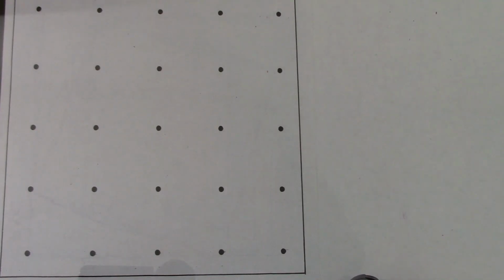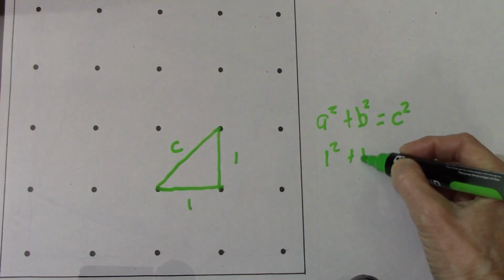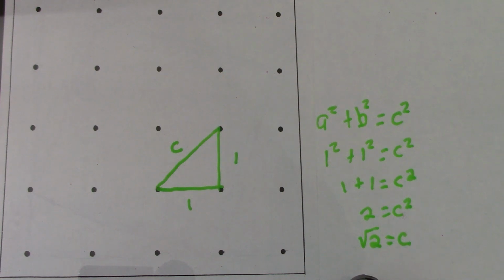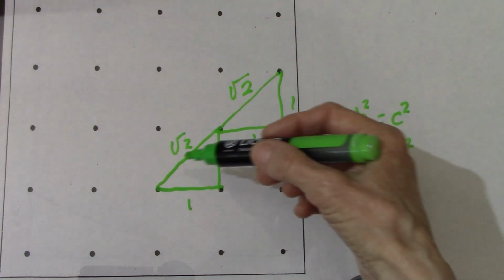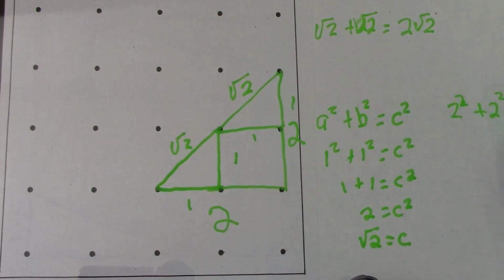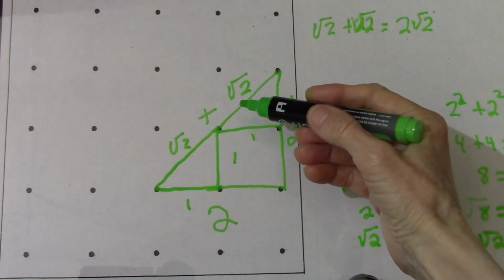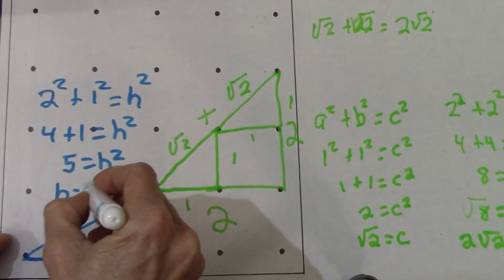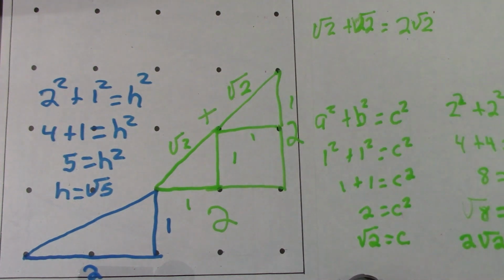Pythagorean Theorem lead to the discovery of Radical Numbers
This video is part of a series exploring the importance of the Pythagorean Theorem.  It shows how the Pythagorean Theorem lead to the discovery of the new class of numbers called radicals.